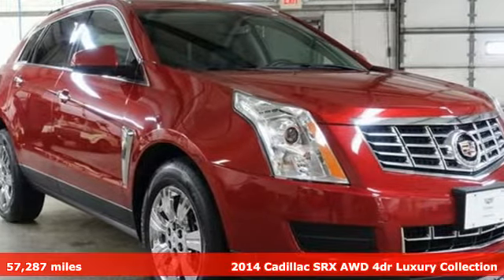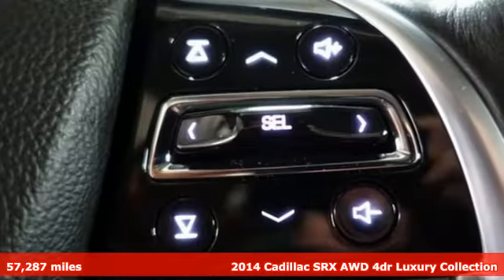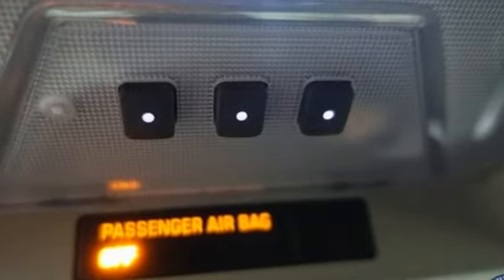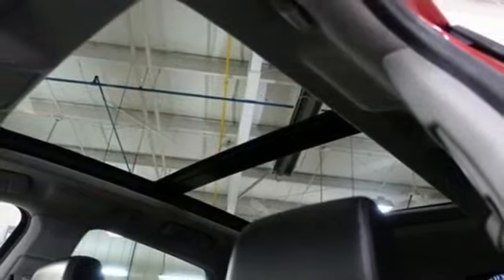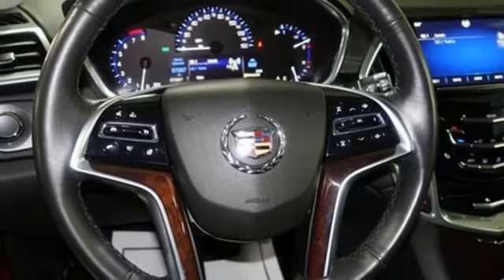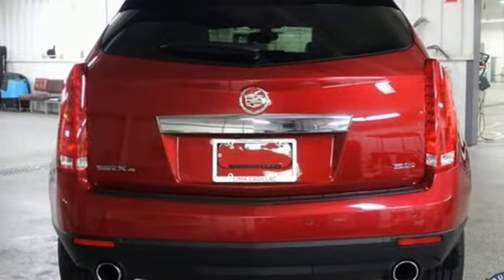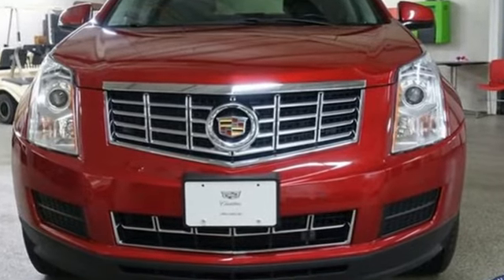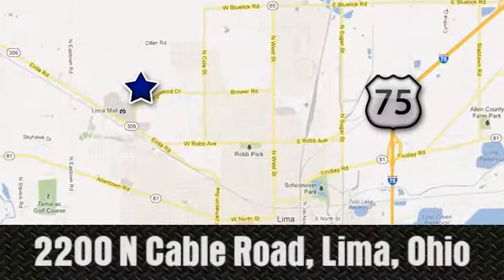Used 2014 Cadillac SRX Lima OH Dayton, OH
Year: 2014
Make: Cadillac
Model: SRX
Trim: Luxury
Engine: 3.6L V6 DGI DOHC VVT
Transmission: 6-Speed Automatic
Color: Red
Interior: Ebony/Ebony Accents
Mileage: 57287
Stock #: 66517A
VIN: 3GYFNEE32ES529438
Crystal Red Tintcoat 2014 Cadillac SRX Luxury AWD 6-Speed Automatic 3.6L V6 DGI DOHC VVT Cadillac CUE Touch Screen Infotainment System w/ Navigation, Remote Start, Power Sunroof, Power Liftgate, Heated Leather Seats, Bose Audio, Bluetooth, Backup Camera, Universal Home Remote.brbrRecent Arrival! Odometer is 39201 miles below market average!brbrbrFamily owned and operated since 1918 , Lima Cadillac is a quality oriented, full service automotive dealership that prides itself on creating a positive atmosphere for all of our customers and employees based on trust, respect, honesty, and integrity. If at any time you have a question, please do not hesitate to contact a Lima Cadillac professional online or give us a call at ! Please note the advertised price does not include sales tax, vehicle registration fees, other fees required by law, finance charges and any documentation charges. Dealership not responsible for equipment inaccuracies.brbrReviews:br * If you want an upscale 5-passenger SUV with a powerful engine, sleek styling, high-tech features, and a manageable size, the 2014 Cadillac SRX deserves a look. Source: KBB.combr * Abundant luxury and safety features; balanced ride and handling; classy cabin design; feature-rich CUE infotainment interface. Source: Edmundsbr * Seemingly sculpted from a solid block of steel, with an aggressive stance and jewel-like details, the 2014 Cadillac SRX stands deliberately apart from a world of look-alike crossovers. Every detail of its dramatic style was carefully considered. Bold, potent, refined, and ingenious, the SRX steadfastly refuses to follow. Accessing the cargo space is easy, thanks to the available power liftgate with memory height that can be programmed for easy reach. Standard on the Performance and Premium Collections: 20-inch 7-spoke bright machined-finish aluminum wheels with premium painted accents. Performance and Premium Collections also offer the choice of available 20-inch aluminum wheels with either a polished or bright chrome finish. The available UltraView sunroof spans both front and rear seats and gives the SRX an even more spacious feel. The available heated and ventilated front seats provide just the right level of comfort, regardless of weather conditions. The direct-injected 308hp V6 engine delivers instant acceleration and still retains remarkable fuel efficiency without demanding premium fuel. You can drive your SRX with confidence, thanks to its available torque-vectoring All-Wheel Drive with electronic rear Limited-Slip Differential. It senses road conditions, anticipating traction loss and transferring engine torque to the proper wheel preemptively. With the ability to use multitouch gestures like tap, swipe, and pinch, the available CUE is as easy to use as a smartphone or tablet. Find a song, make a call, input destinations through the available navigation system, and more through voice recognition. An available rear-seat DVD entertainment system is available on dual rear facing flip-up 8-inch screens. Using radar sensors, rear cross-traffic alert warns the driver of oncoming traffic with visual and audible or directional seat pulse alerts (if equipped with available safety seat) if moving vehicles are detected. Source: The Manufacturer Summary

Address:
2200 N Cable Rd